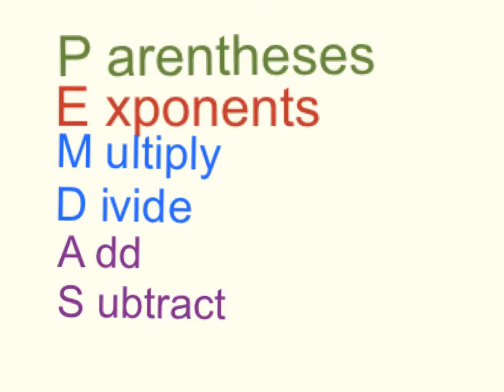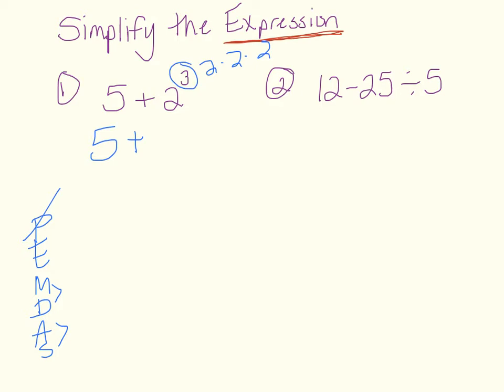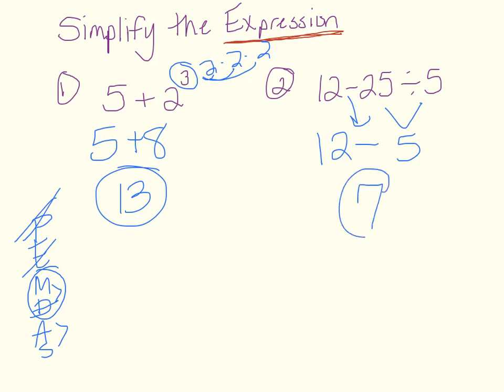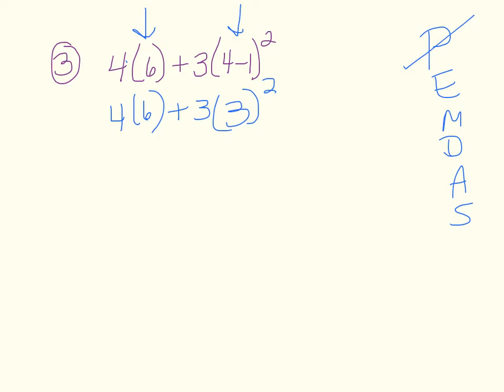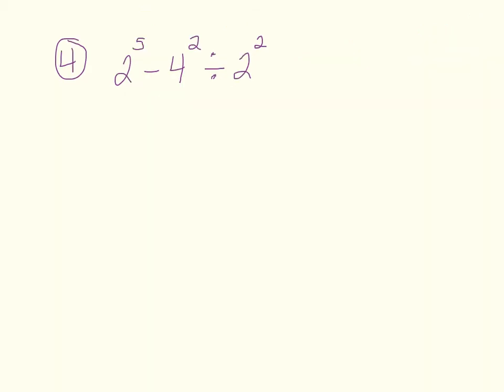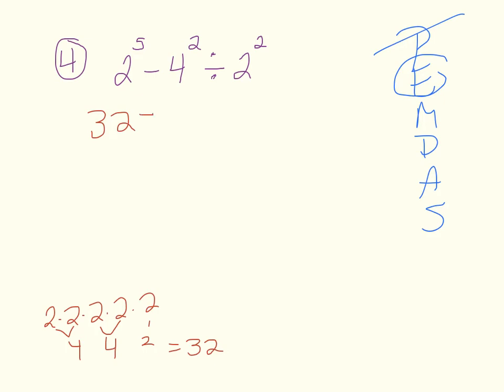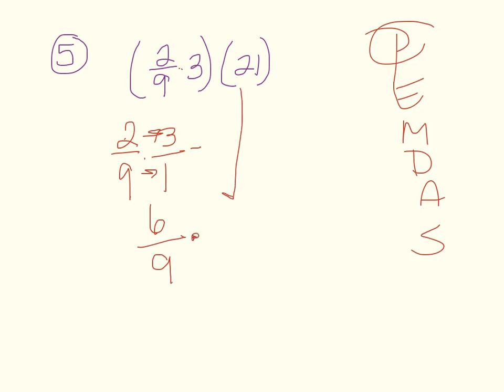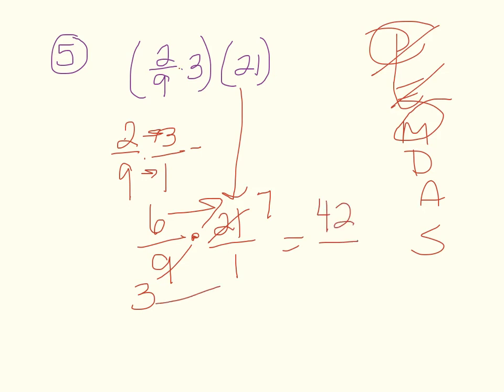Holbrook-u1f1-day4-order of operations